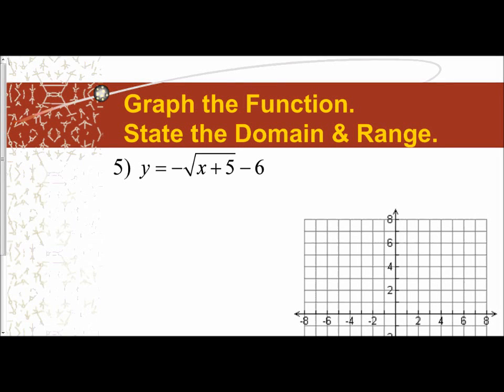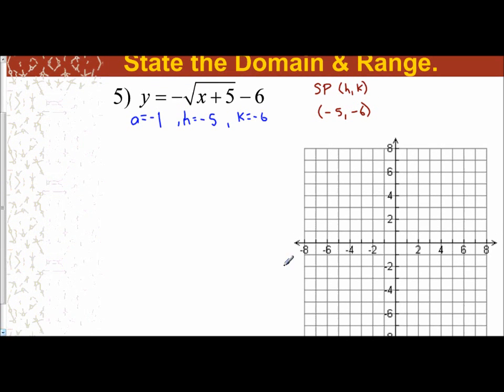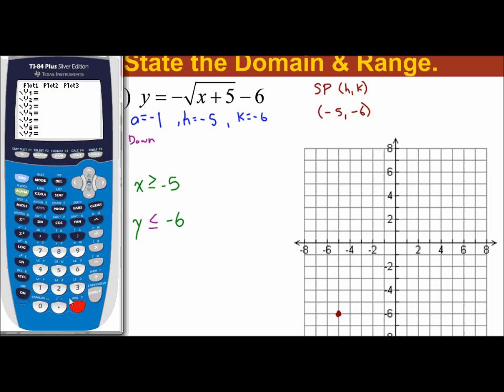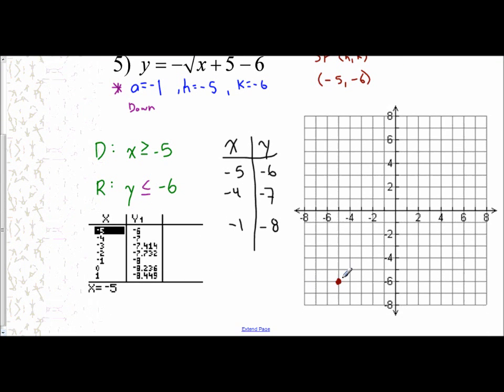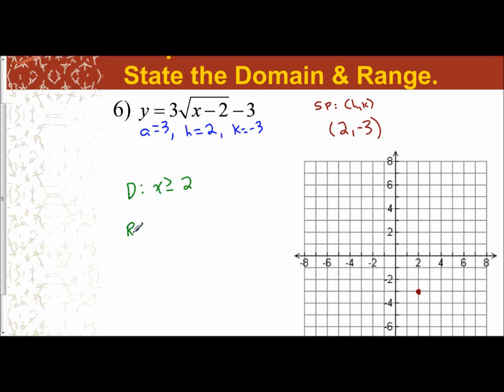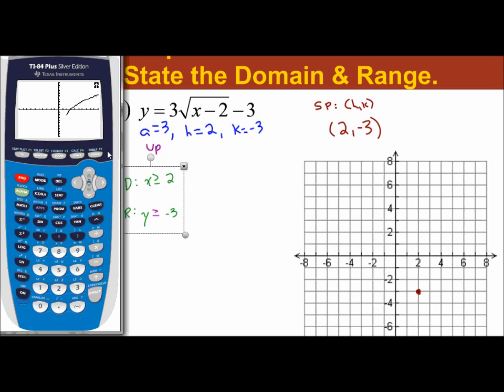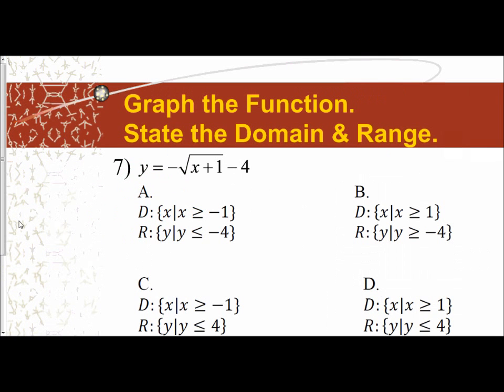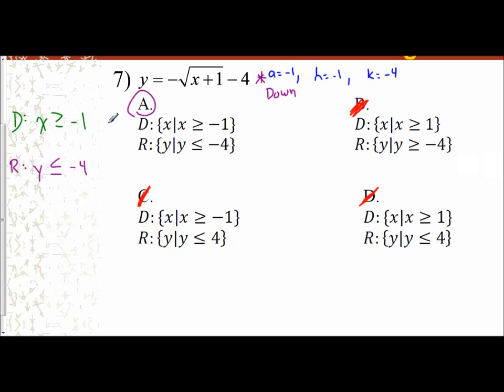Lesson 7.3 - Examples of Transformations of Square Root Functions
The following video goes over examples on how to identify the transformations of a square root function & then apply those to sketch the graph.